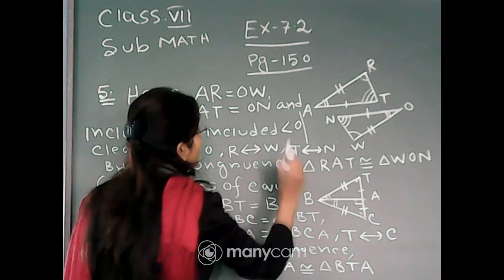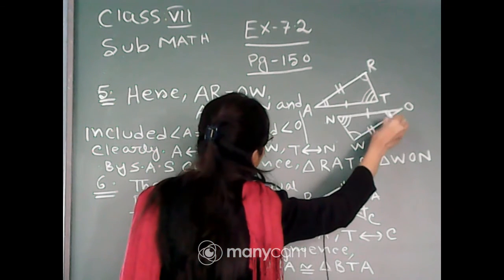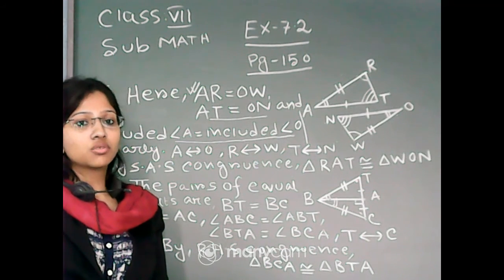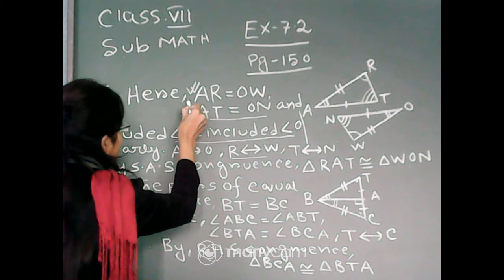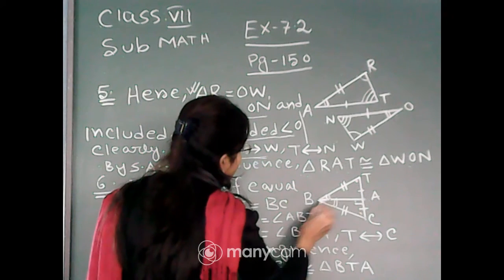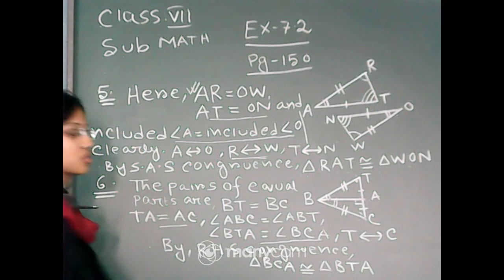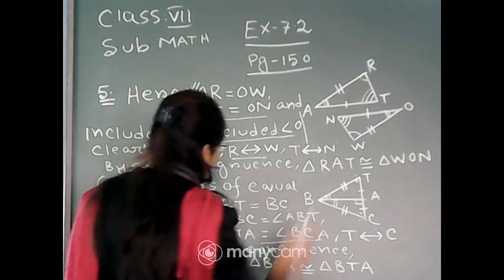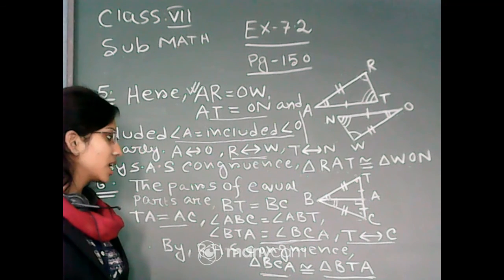CLASS : 7 SUBJECT :math (OFFLINE)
CLASS : 7
SUBJECT : math
TOPIC :  congruence of triangles ex 7.2 part 3 qsn 5,6 first math
TEACHER : subhaqsri bandhu